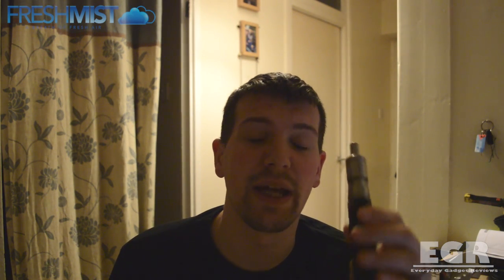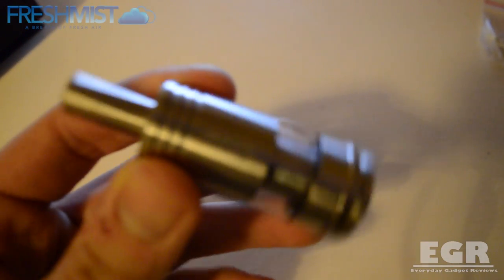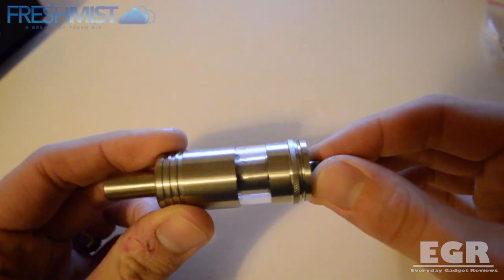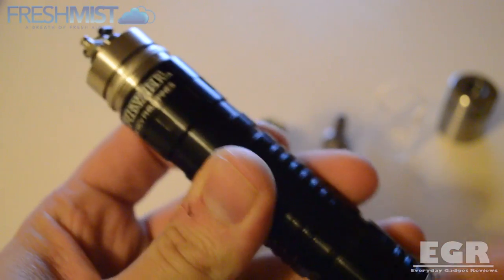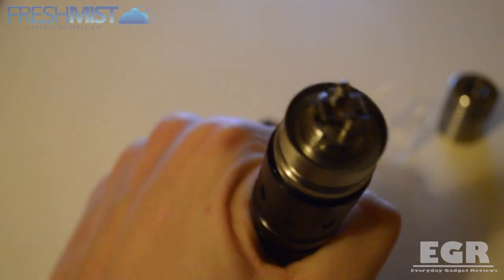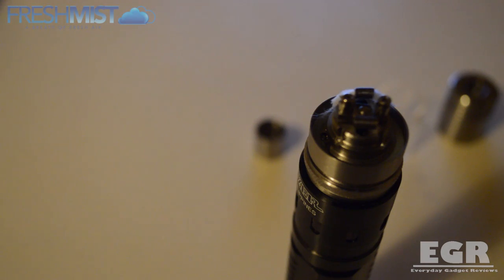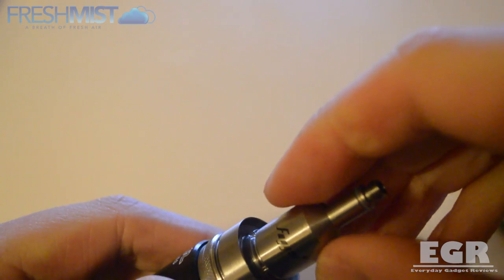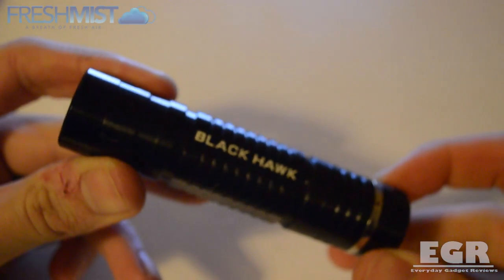Fogger V4.1 RTA Review (HD) - Freshmist.co.uk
Everyday Gadget Reviews - Giving you the information you need to make the best purchases

The Fogger features dual air channels beneath each coil, which helps produces huge amounts of vapour and flavour, aswell as a strong throat hit. This tank really lives up to its name and if your after big clouds, this is definitely the tank for you.

Features

Stainless steel satin black finish
Dual coil design
4 channels
Dual adjustable air flow
Adjustable 510 connection
Pyrex glass tank
Standard 22 mm diameter
Comes with spares kit
6ML Juice Capacity